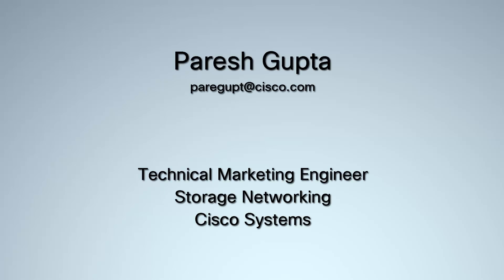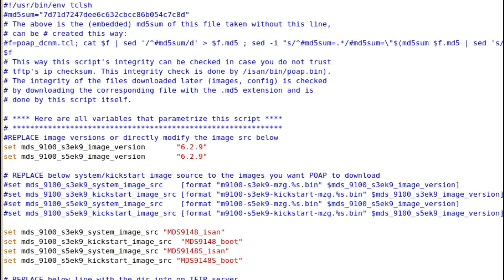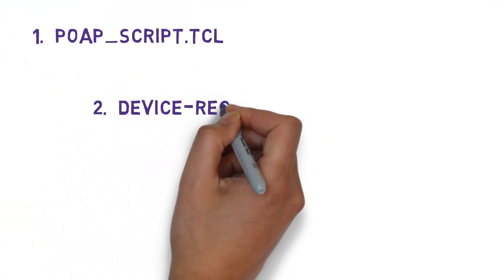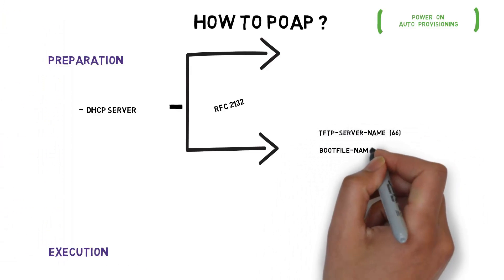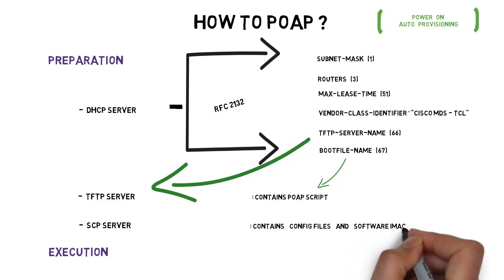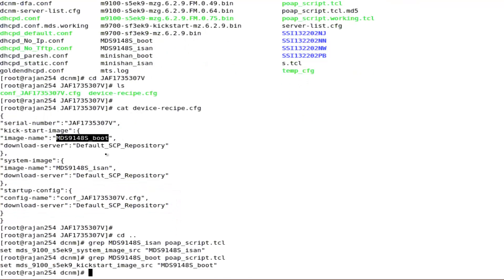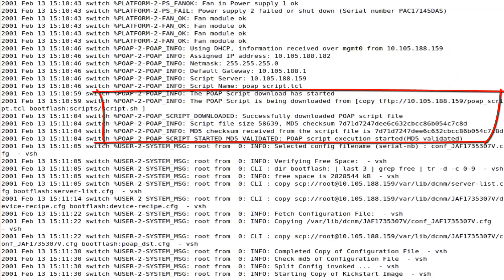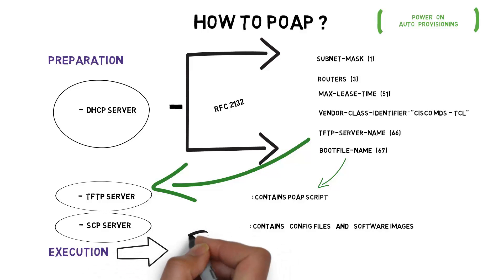How to Power on Auto Provision.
Cisco’s Power on Auto Provisioning (POAP) dramatically reduces the time to go-live  of new devices. Watch this video to learn using POAP on Cisco MDS switches. Next time achieve reduction in OpEx and human errors by automating the provisioning of new switches with accuracy, reliability and consistency